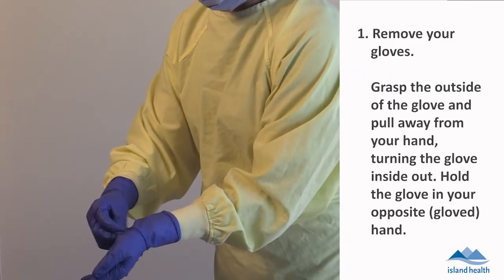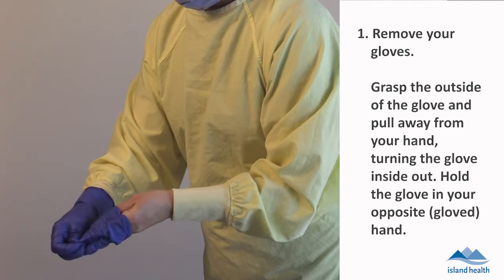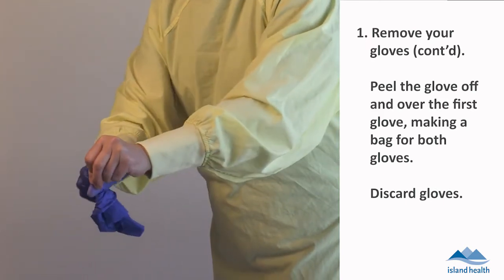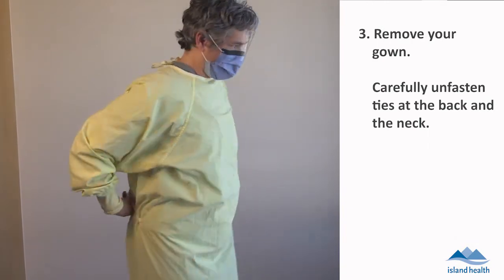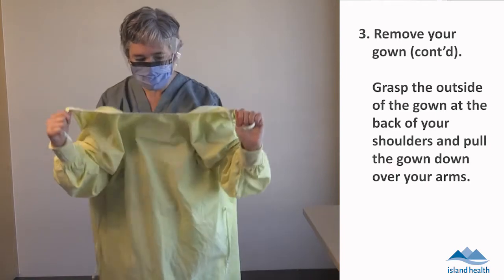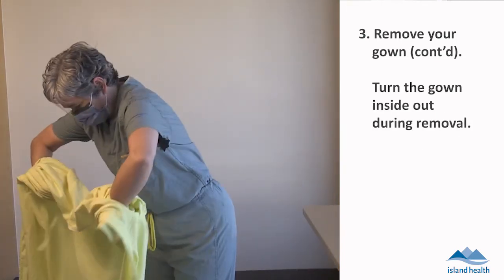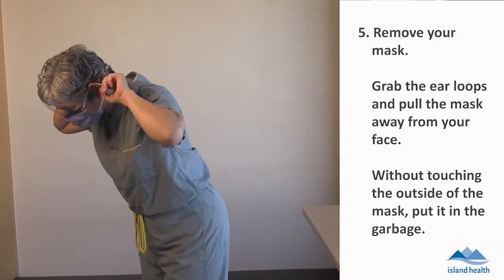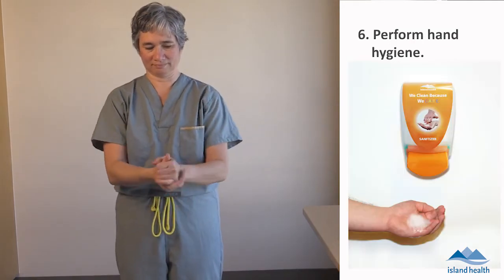PPE for Droplet Contact Precautions: Reusable Gown Doffing taking off Instructions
Learn the safe method for doffing (taking off) a reusable gown as part of safe PPE for droplet contact precautions.